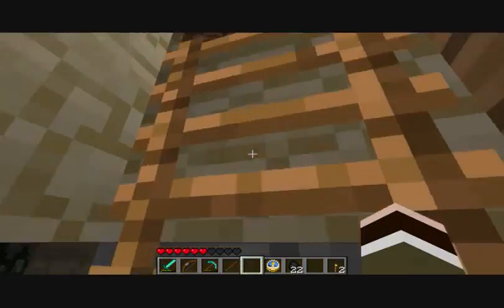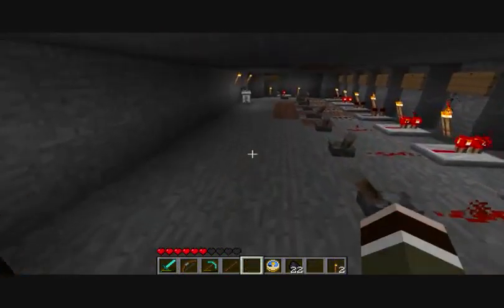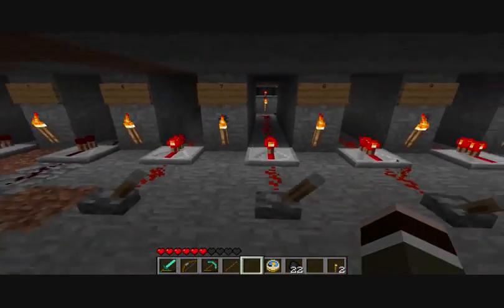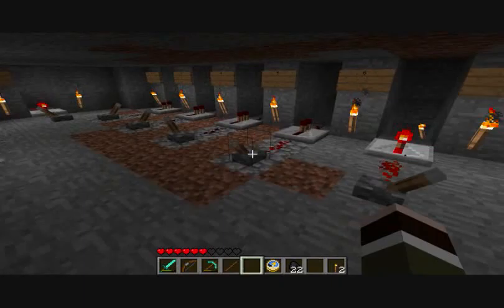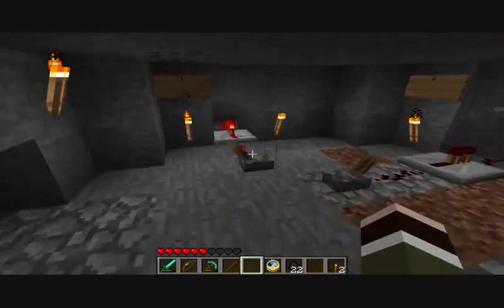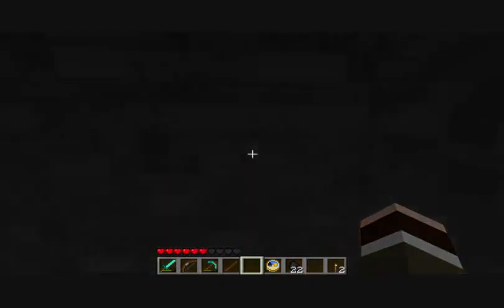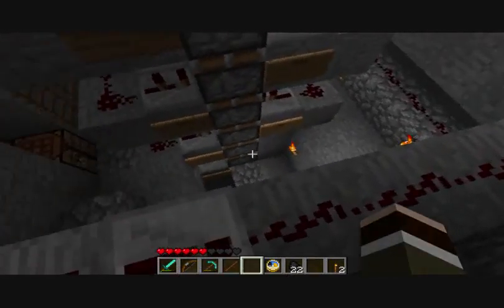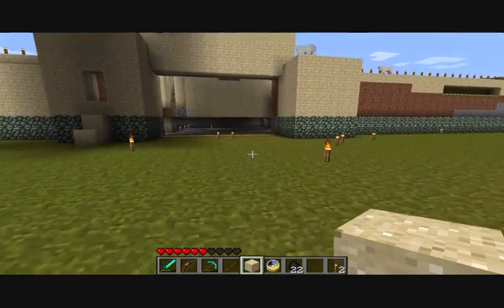Castle gate 2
Changed to 6 pistons and completed lower half.